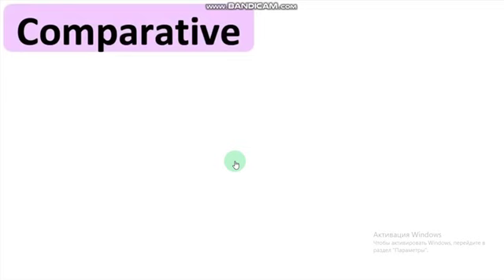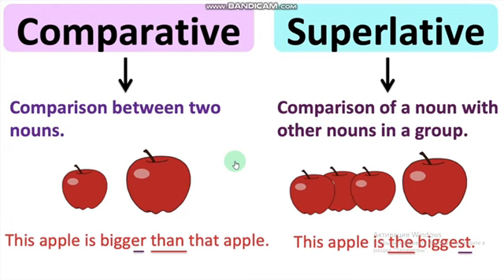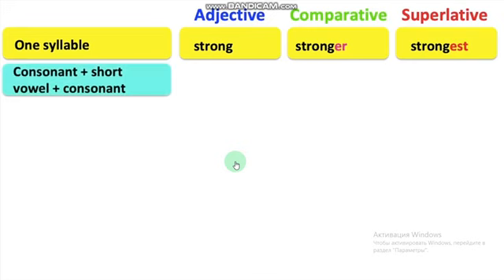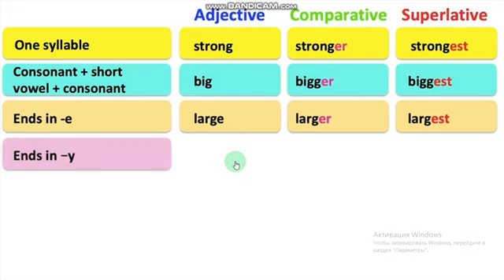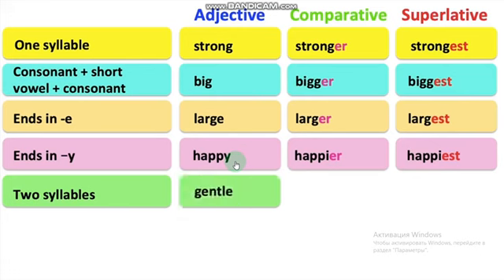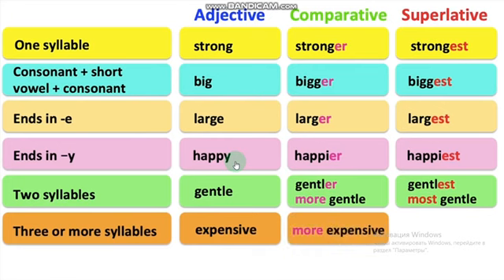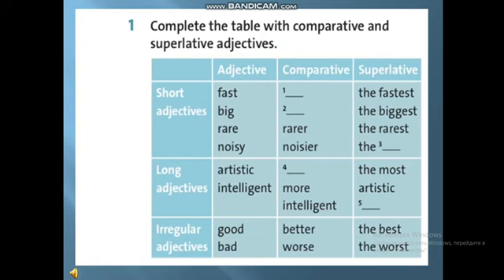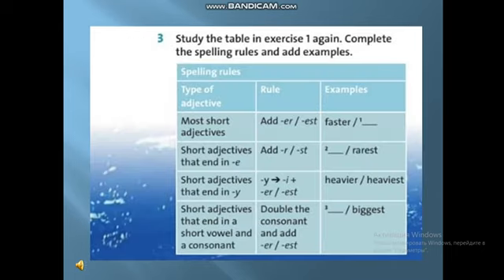Grade 7. Comparative and superlative adjectives.